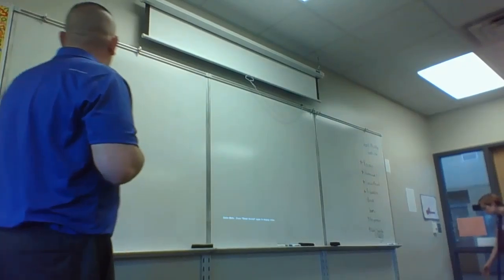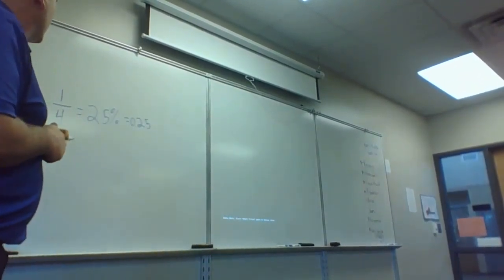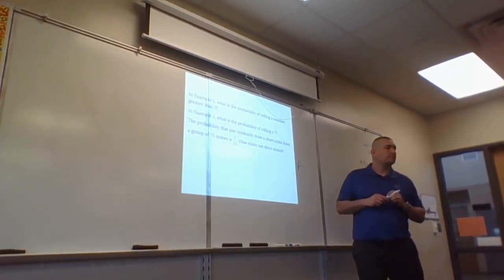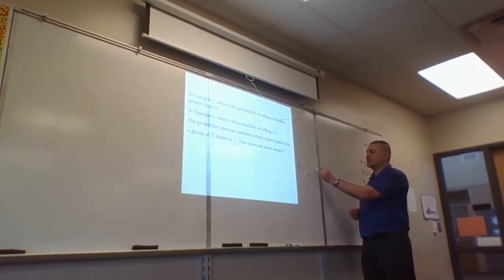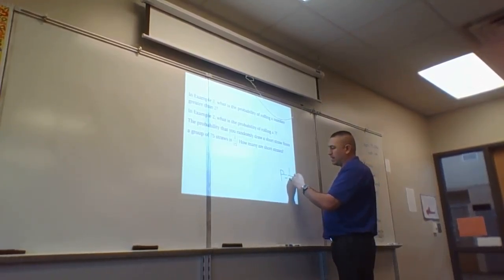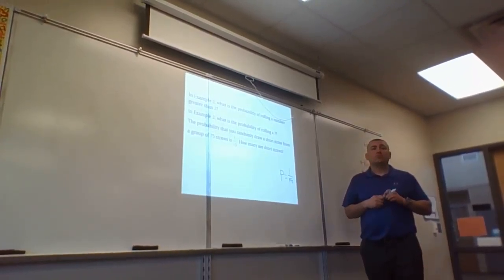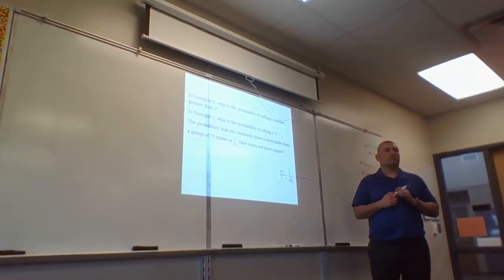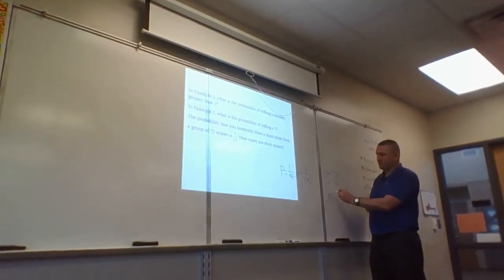WIN 20160419 12 43 00 Pro